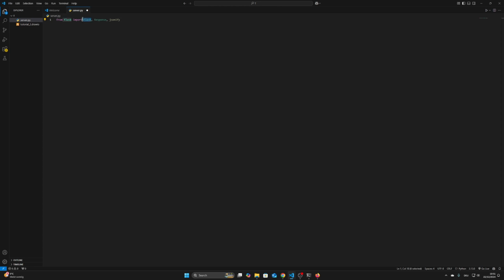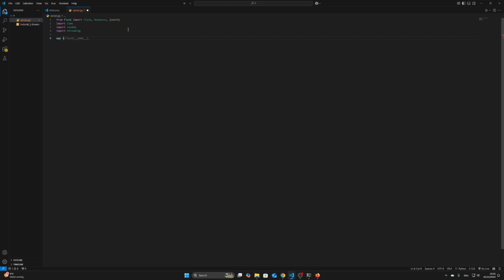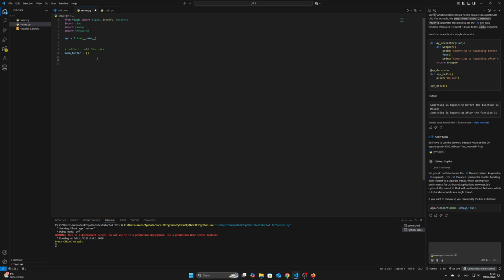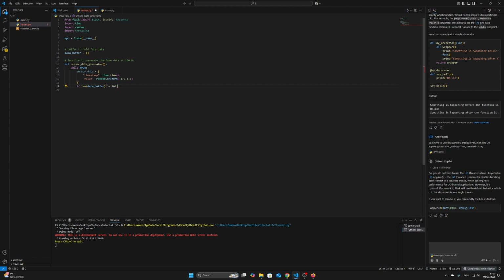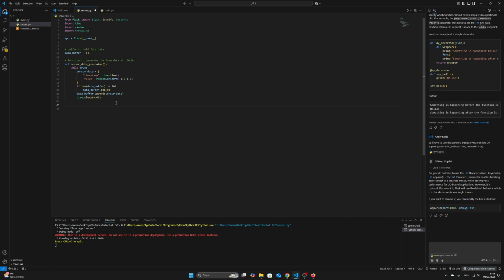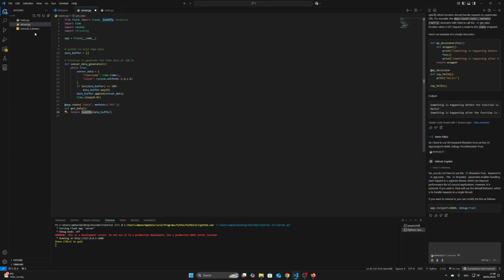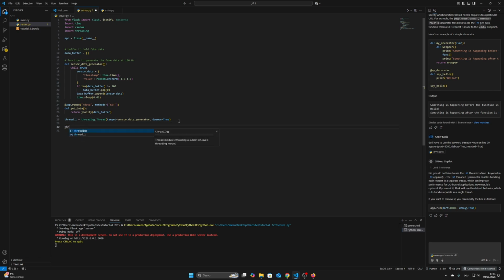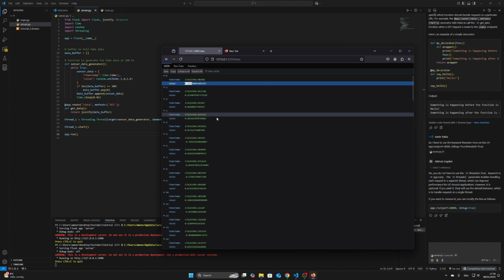PyQt Graph Tutorial #2: Real Time Sensor Data (1/2)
This is the first part of the video, describing how we can generate fake sensor data, and in the next one we will use pyqtgraph in order to visualize these data from the server.